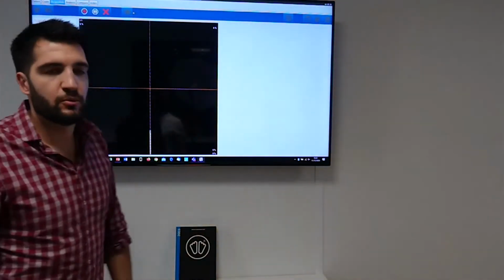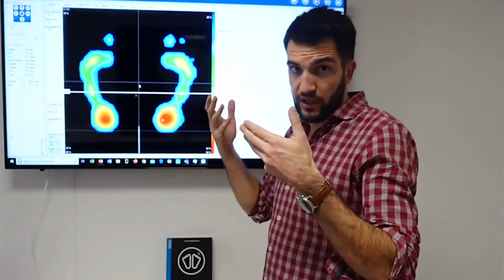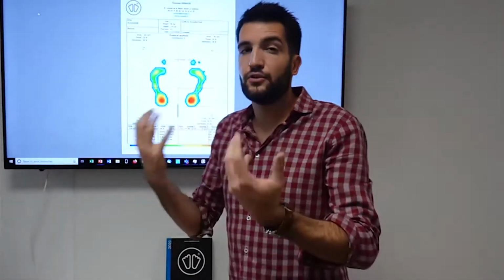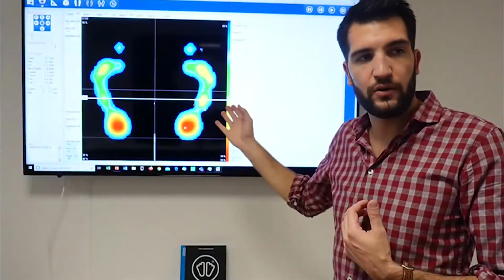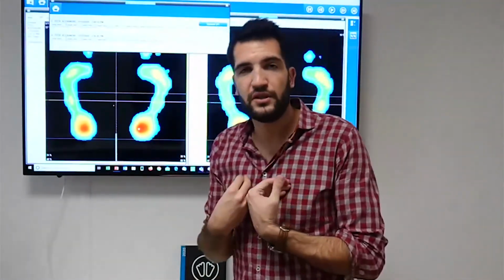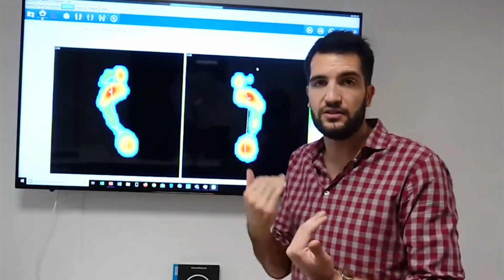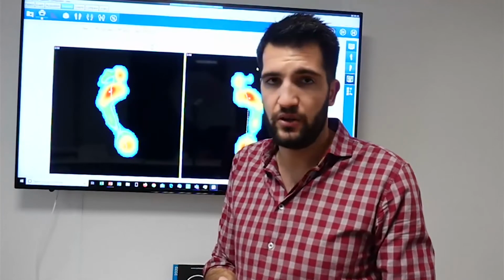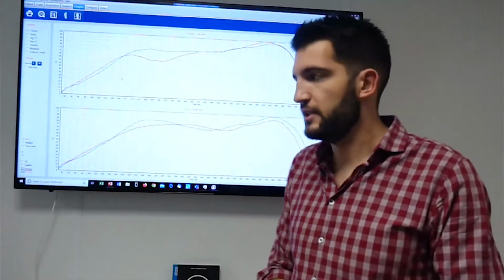Clinical examination part 3